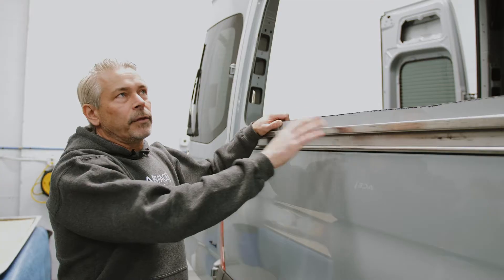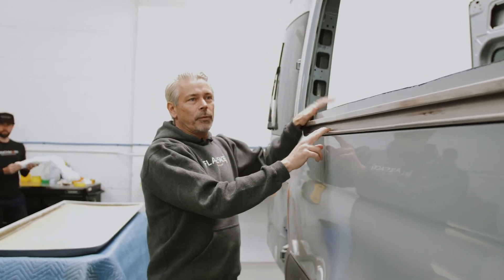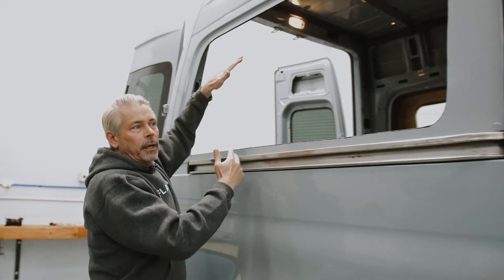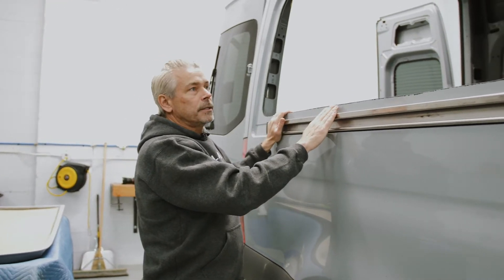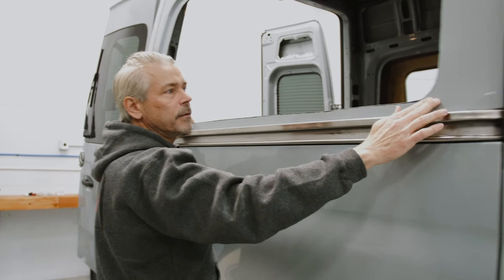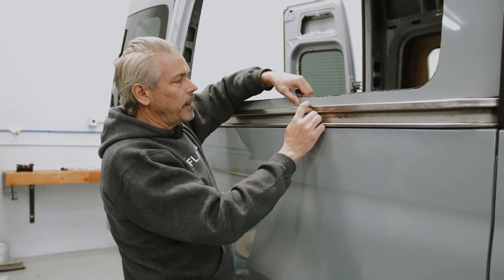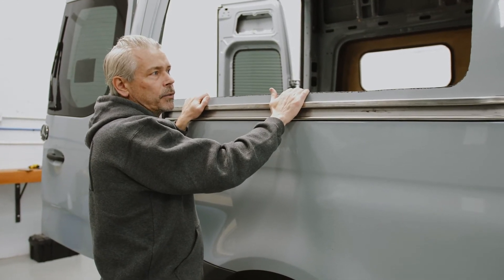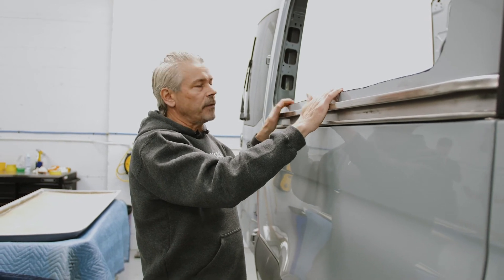Flarespace Quick Tips Flare Fit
Only regular depth flares on the passenger side!
Adhesive removal.